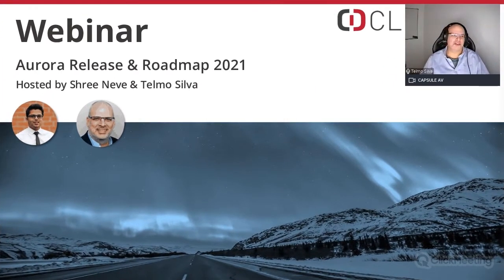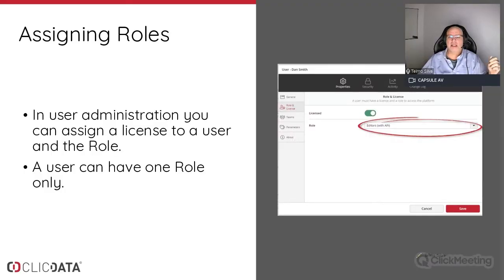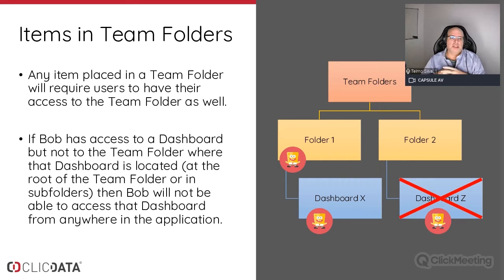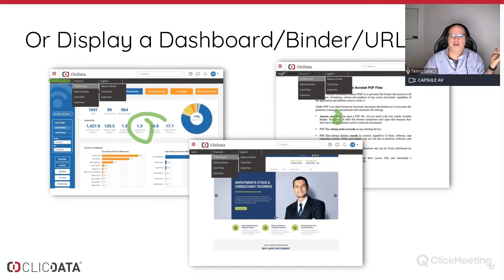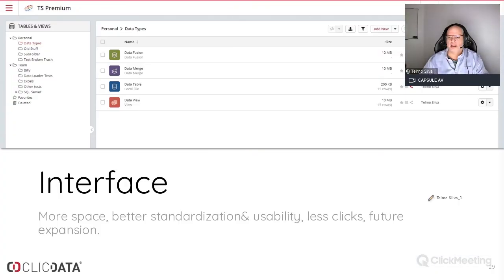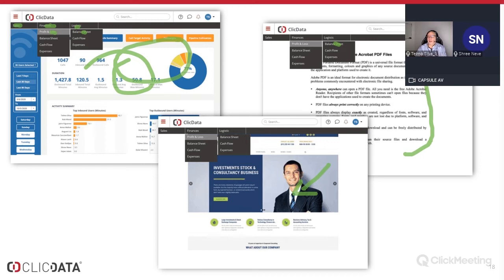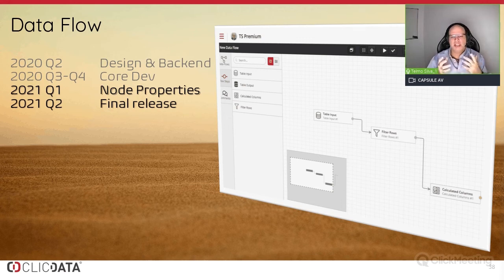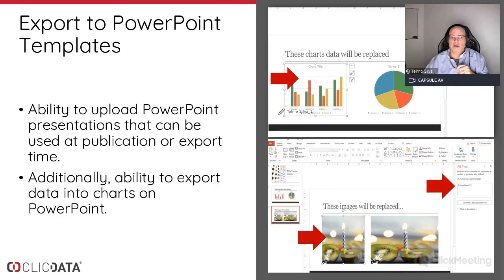Webinar - Aurora Release and ClicData Roadmap 2021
Introducing Aurora – our latest product update with the key features such as assigning roles, shared folders, and most importantly, folders security!
The displaying dashboards new features are also highlighted its function of optimizing users’ experiences.

Navigate through the webinar:

Agenda:  01:20

2020 Key Usage Metrics: 2:18

The Aurora Release: 4:28
Feature #1 - User Roles:  5:06
Feature #2 - Folders Security: 8:10
Feature #3 - New Menus: 15:02
Feature #4 - New Home Page: 17:18
Feature #5 - OpenID Integration For Office 365: 21:47
Feature #6 - Data Versioning Restore: 22:41
Feature #7 - New Dashboard Widgets: 23:17

Q&A: 29:49

ClicData's 2021 Roadmap: 37:29
Feature #1 - Hybrid Data Warehouse : 38:15
Feature #2 - Data Flow: 40:45
Feature #3 - Data Form Widget: 42:26
Feature #4 - User Theme: 43:16
Feature #5 - Row Level Security: 43:52
Feature #6 - Reports: 45:24
Feature #7 - New Scheduler: 46:15
Feature #8 - Account Level Parameters: 48:41
Feature #9 - Export to PowerPoint Templates: 49:12
Feature #10 - Connection Broker: 51:39
Feature #11 - Widgets & Connectors: 53:34